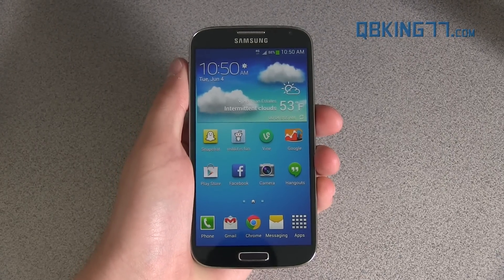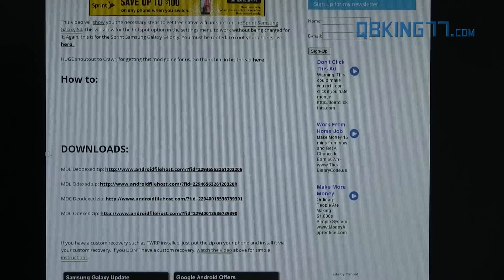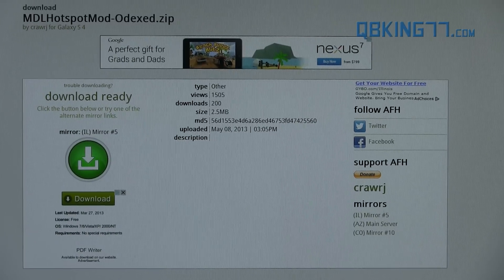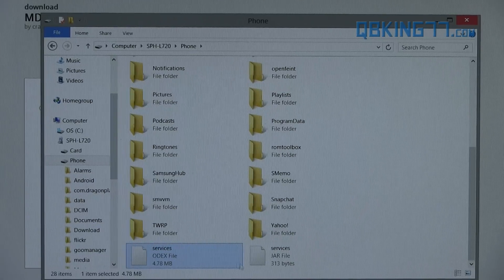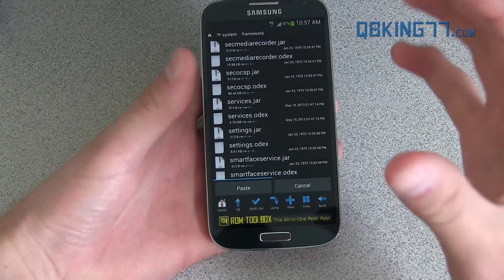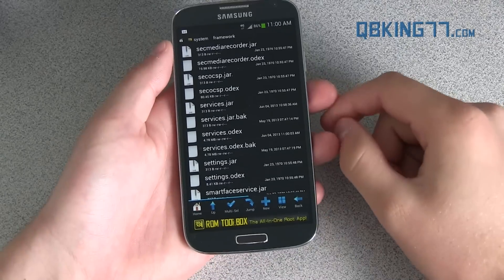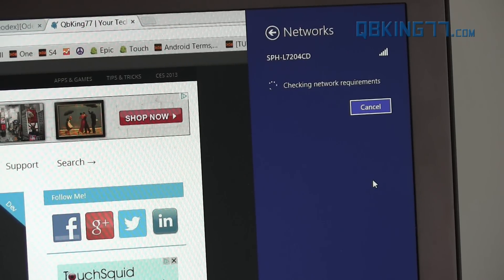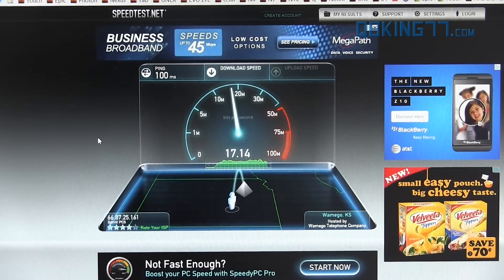How to Get Free Native Wifi Hotspot on the Sprint Samsung Galaxy S4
This video will show you the necessary steps to get free native wifi hotspot on the Sprint Samsung Galaxy S4. This will allow for the hotspot option in the settings menu to work without being charged for it. Again, this is for the Sprint Samsung Galaxy S4 only.

Remember, if you have a custom recovery you can just flash the zip file.